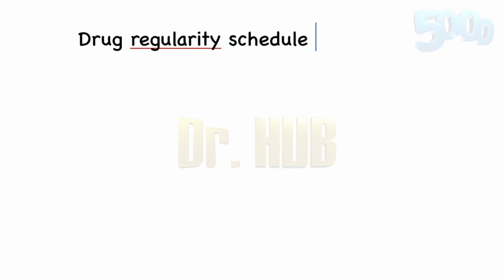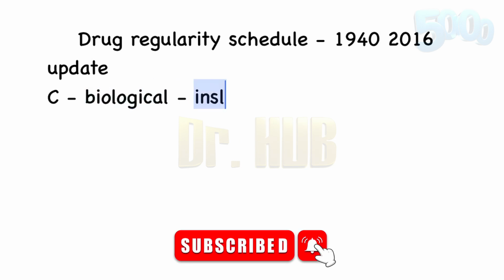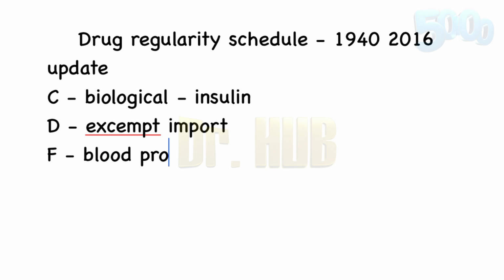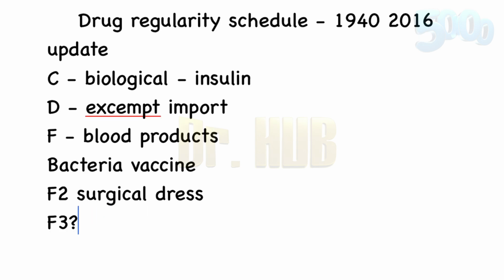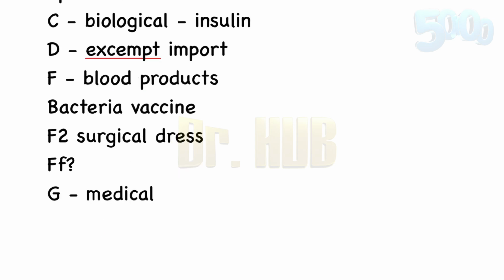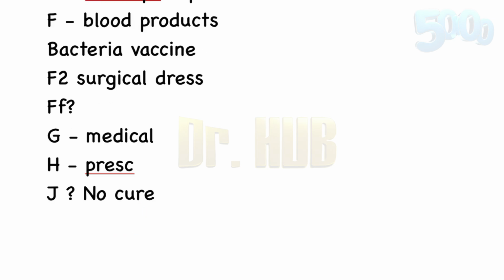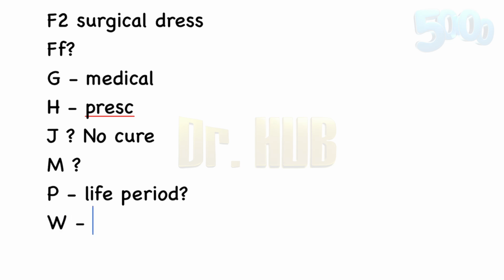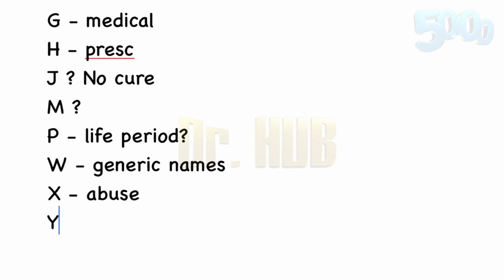Drug regulaarity schedule - 1940 - 2016